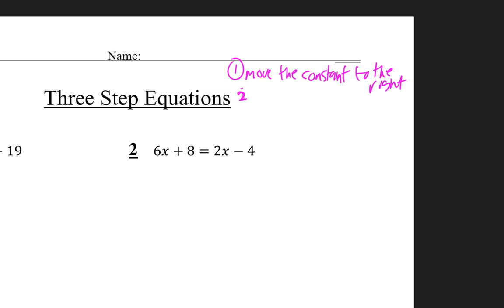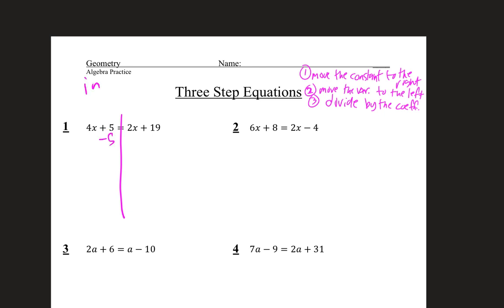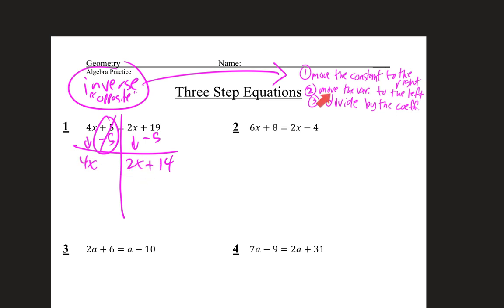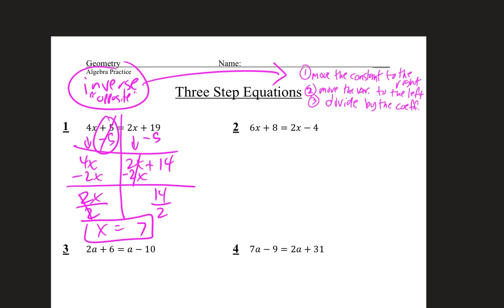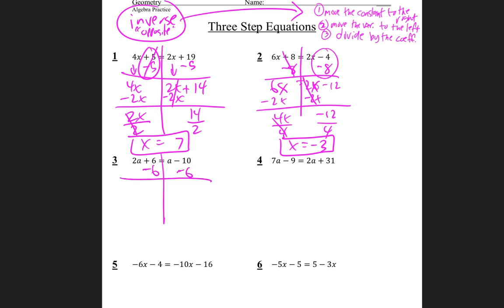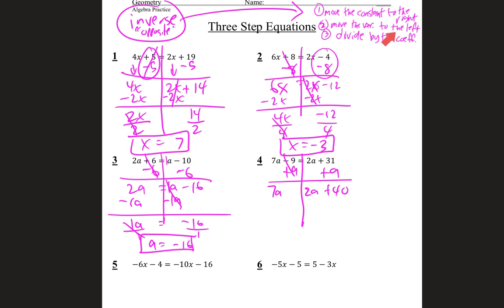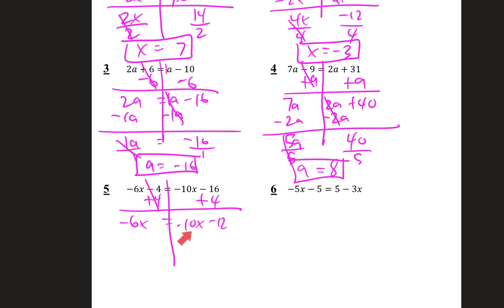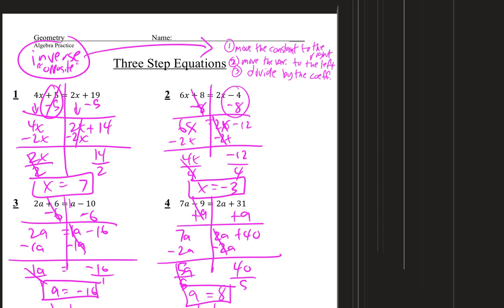Practice - Three Step Equations